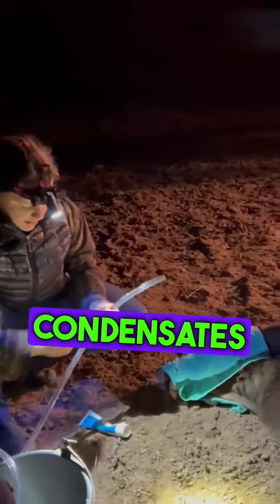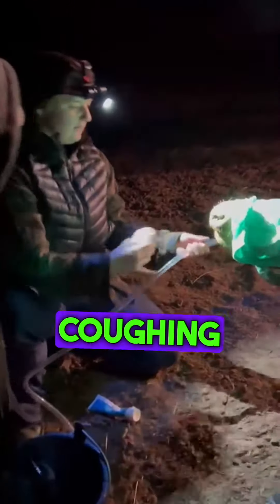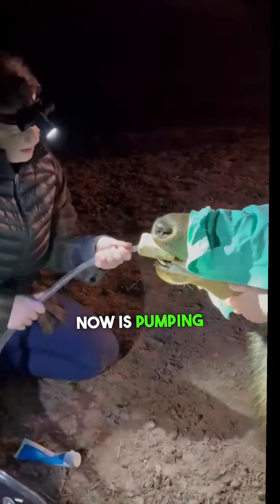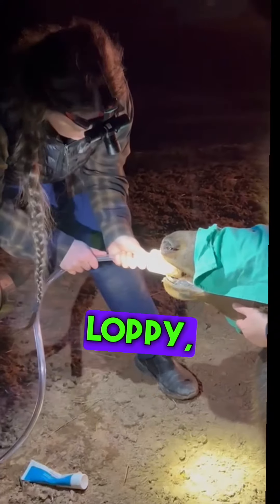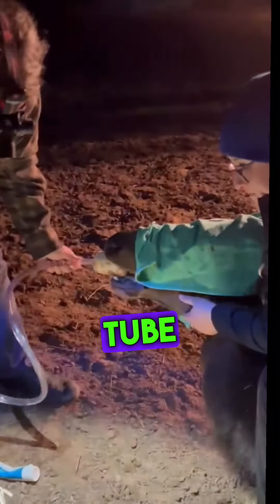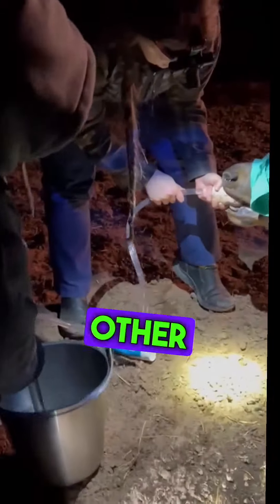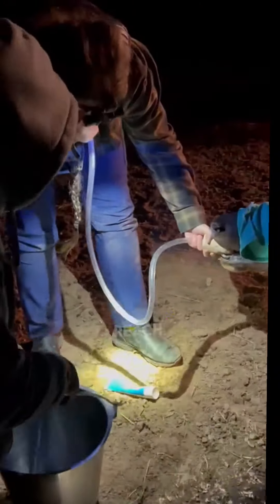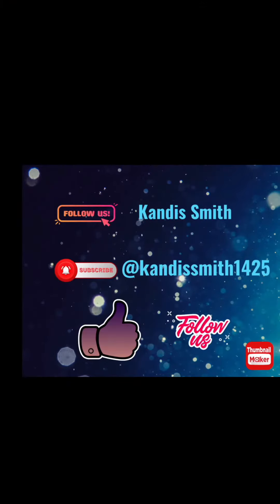Pumping an elk’s stomach 🤷‍♀️